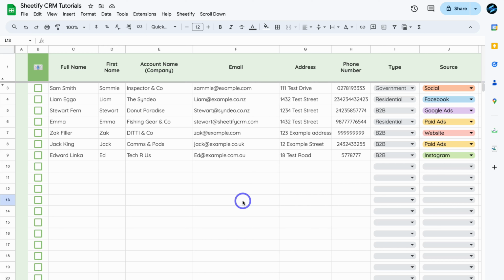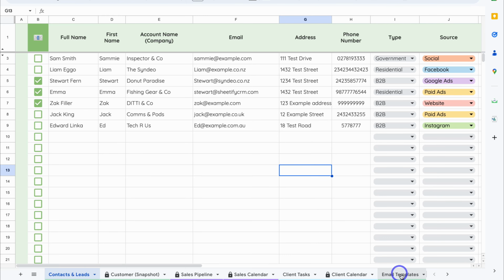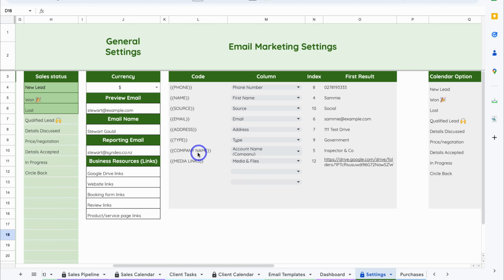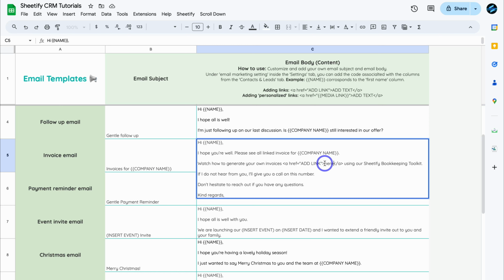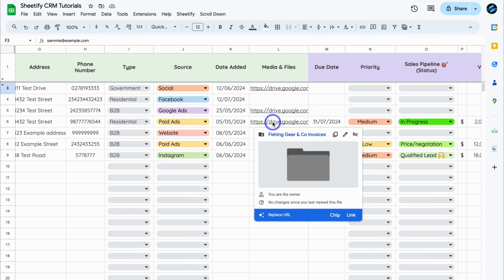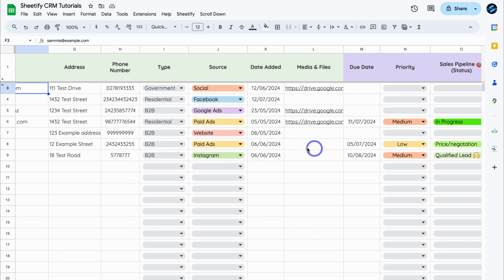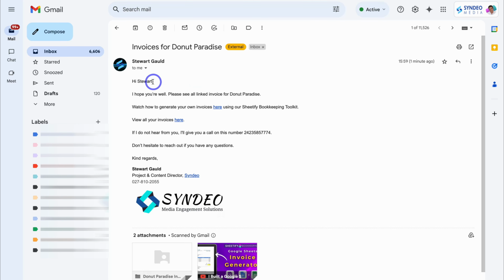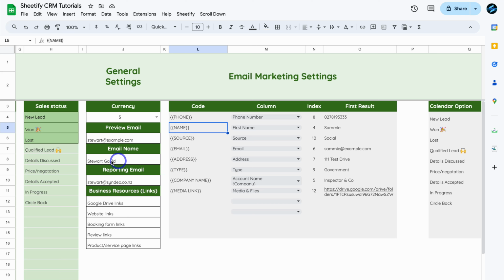Send Personalized BULK Emails with Gmail (No Subscription Email Marketing Software)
In this tutorial, learn how to send bulk personalized emails using Gmail and Google Sheets.

This is by using our Google Sheets CRM template called Sheetify CRM.

IMPORTANT (Email marketing feature): Free Gmail’s daily hard limit for sending emails is 50 - 150 emails per day. Paid Google Workspace can allow sending up to 500 emails per day. See the email quota in your Sheetify CRM Dashboard.

We now offer Sheetify CRM (Google Sheets CRM template) in Espaniol (completely translated).

If you are already a Sheetify CRM customer, you will have access to this. Simply locate the initial email you received when you purchased this Google Sheets CRM template.

- Dashboard: Sales completed by team.
- Dashboard: Items by status.
- Dashboard: Team performance search.
- Dashboard: Sales search.
- Dashboard: Top-selling products/services.
- Dashboard: Monthly sales revenue.
- Client Tracker.
- Invoice Tracker.